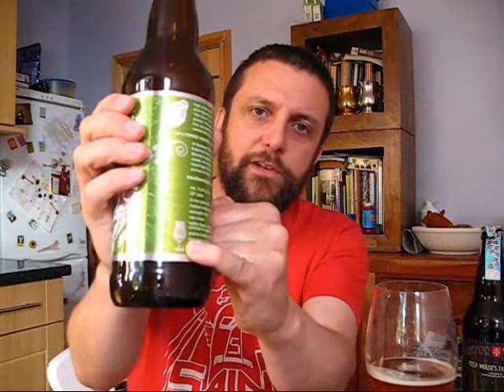BEERSWAP! Southern Tier Gemini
Chad sent me a St Gemini, and I'm grateful as hell for it. Look out for the appreciative 'ooohhhh yyyeeeaahhhh' in this video.